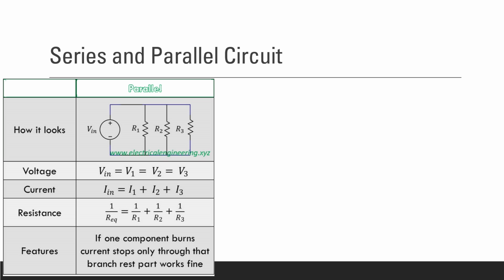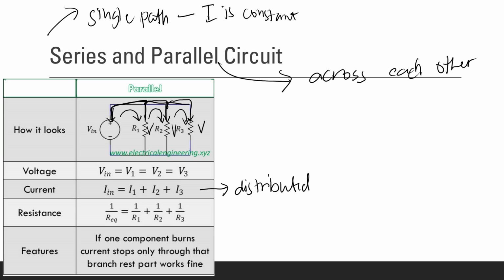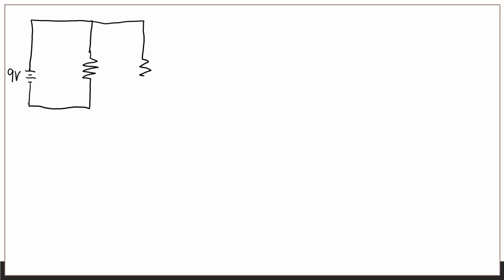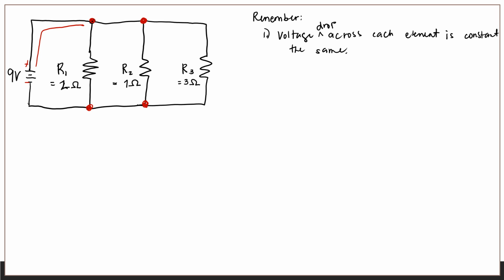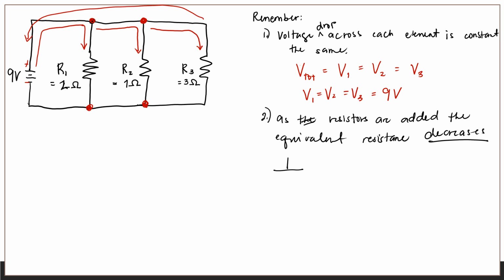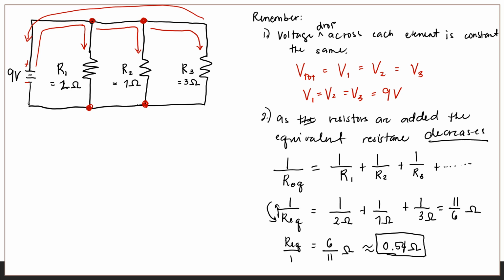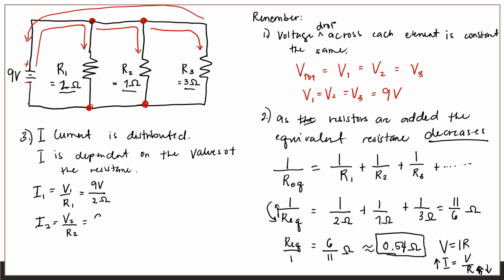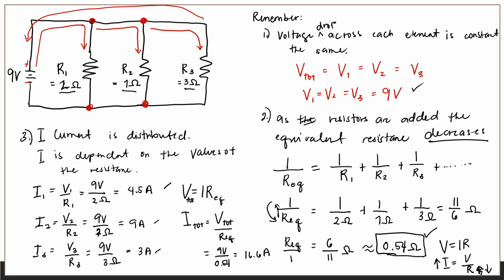Parallel Circuit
A short explanation of how to evaluate parallel circuits.